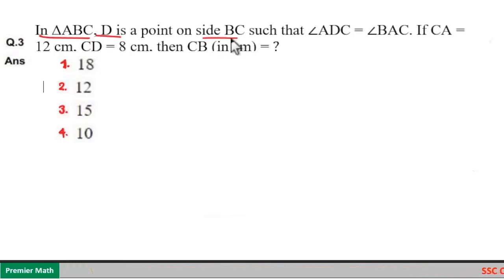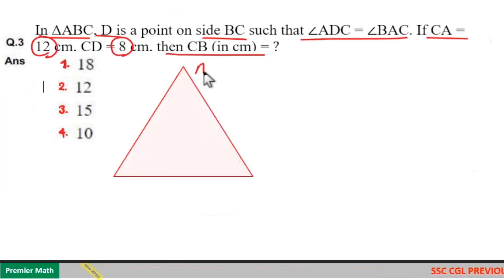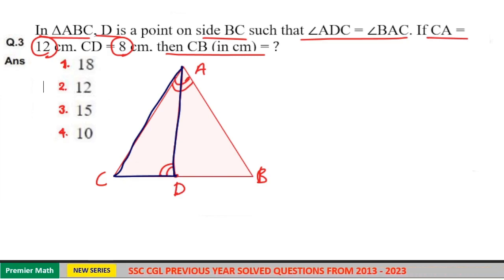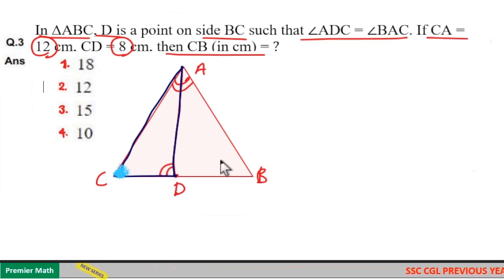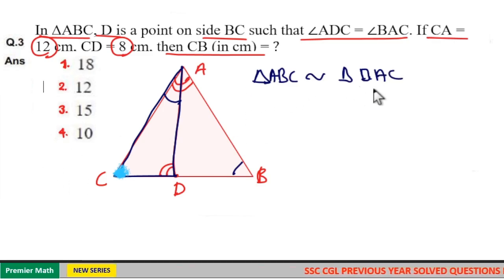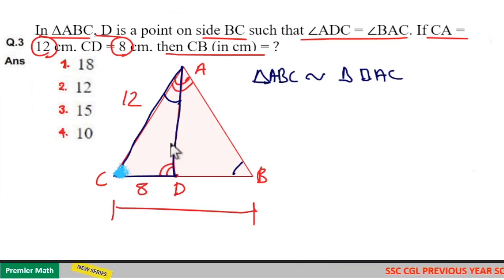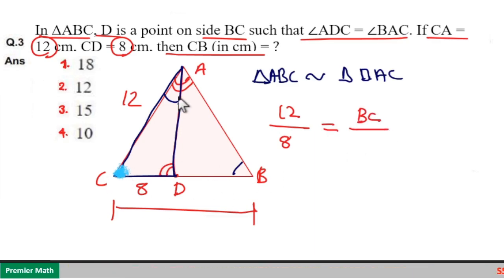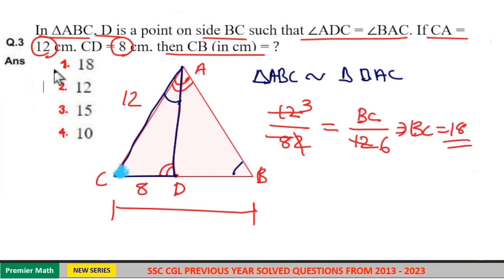In ΔABC, D is a point on side BC such that ∠ADC = ∠BAC. If CA = 12 cm, CD = 8 cm, then CB (in cm) =